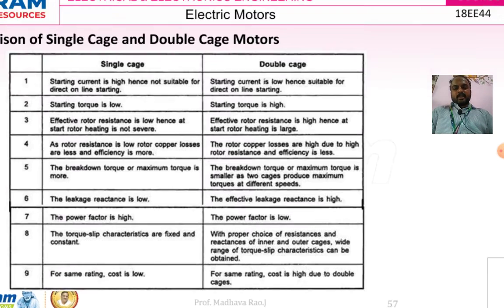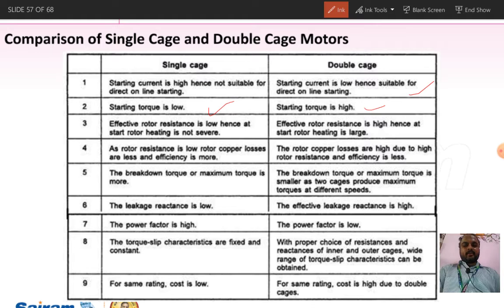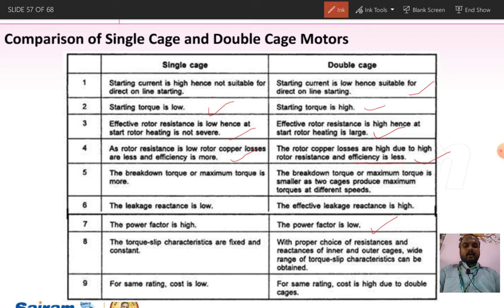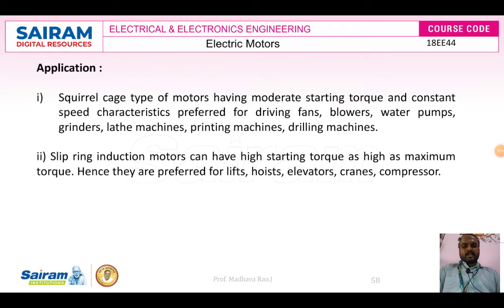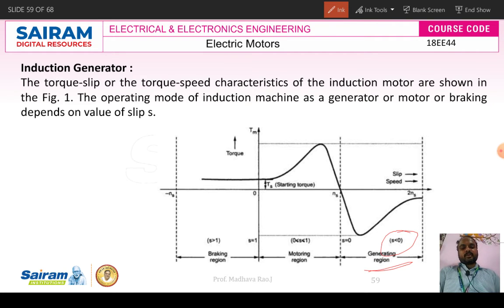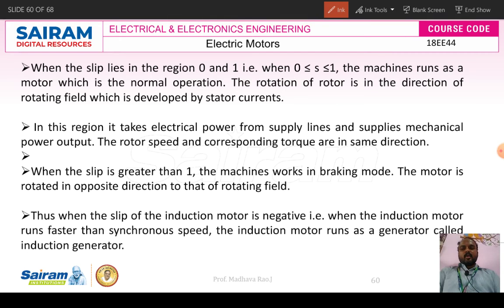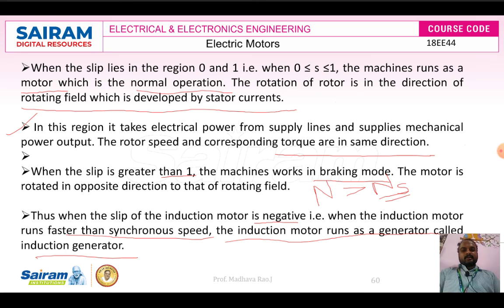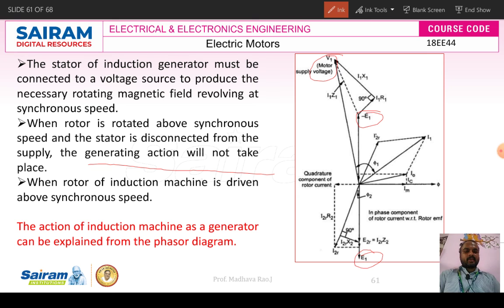Lecture Video 9_18EE44_Module_3_ Single cage, Double cage, Applications, Induction Generator_Madhava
Lecture Video 9_18EE44_Module_3_ Single cage, Double cage, Applications, Induction Generator_Madhava Rao.J